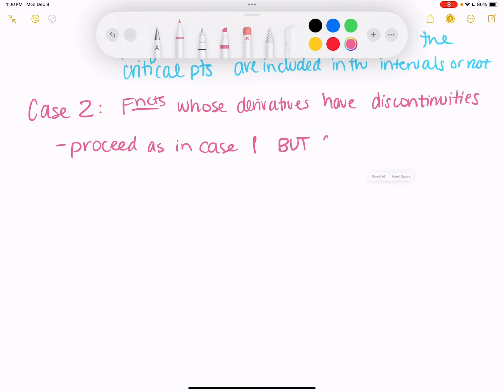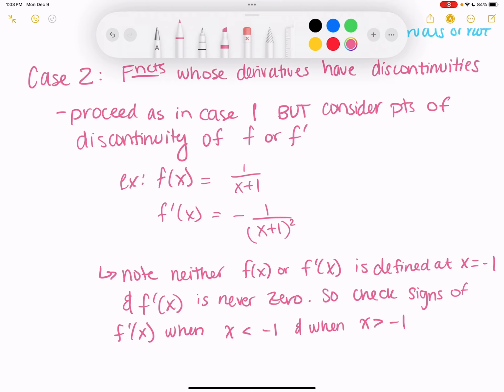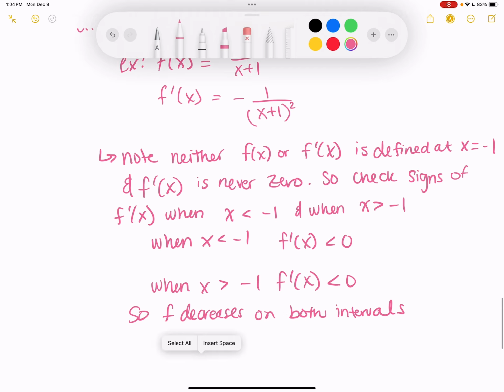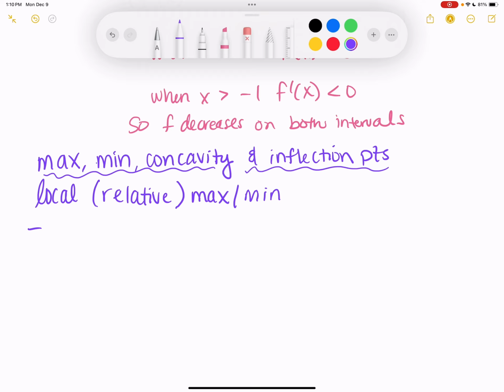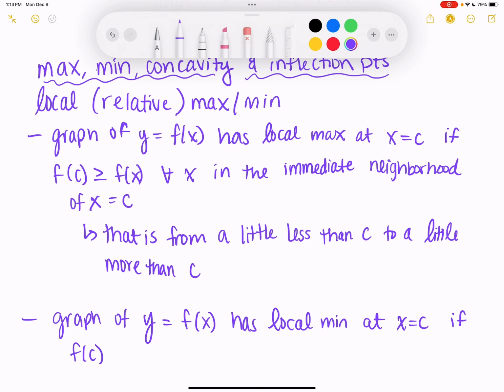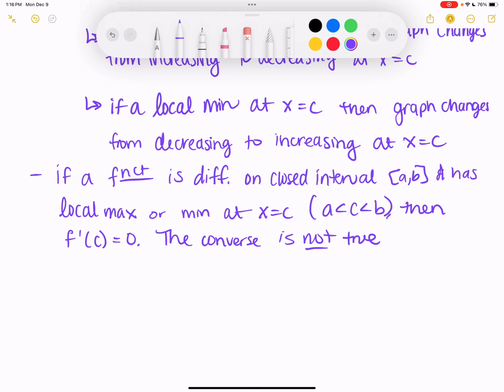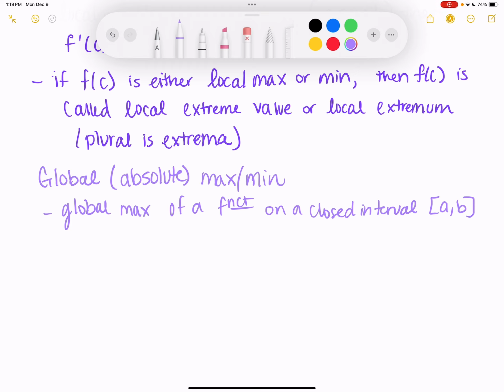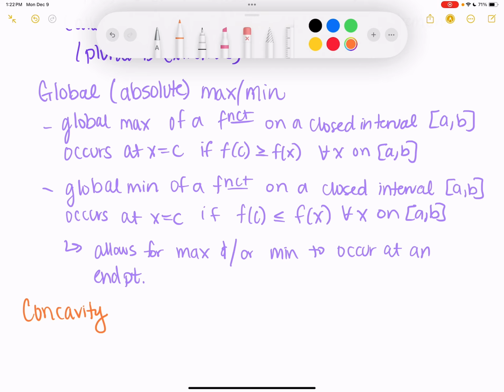AP Calculus 5.1 Extreme Values of Functions notes part 2